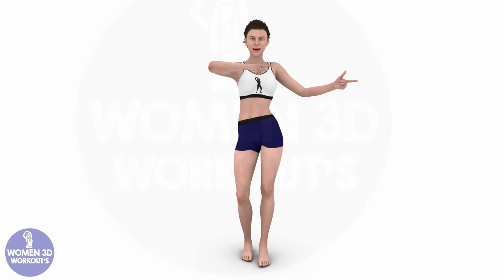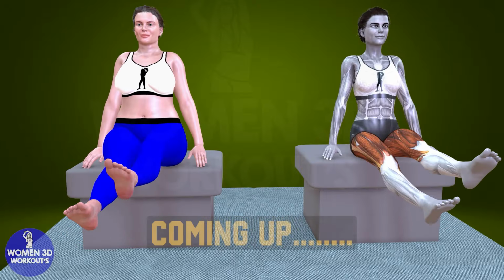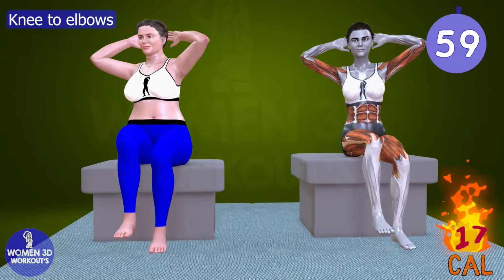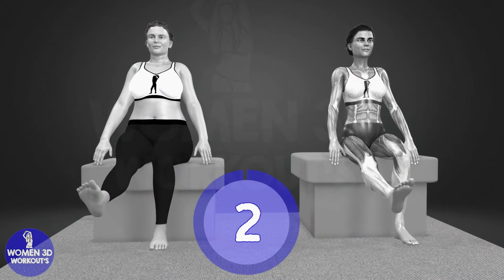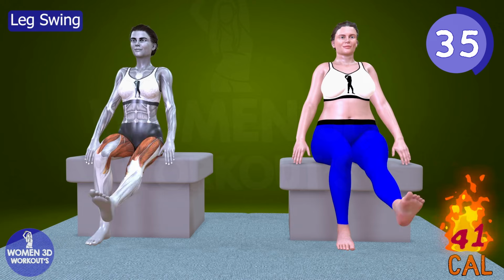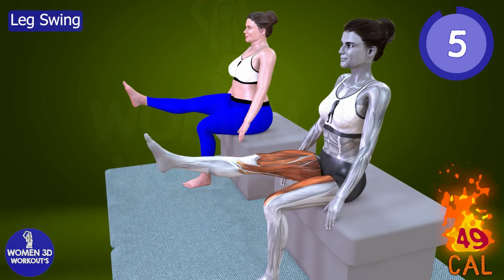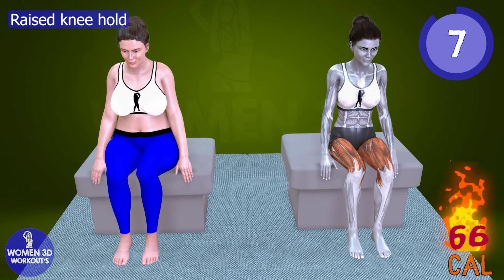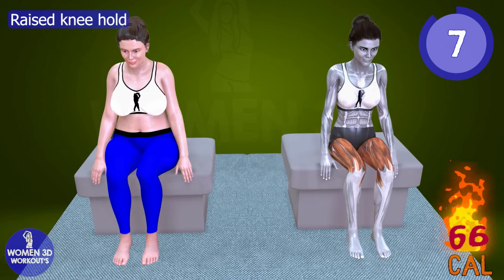6 Easy sofa workouts to blast the belly fat for female, low impact on knees and great results on abs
Flutter kicks
Knee to elbows
Leg Swing
Raised knee hold
Raised Leg Twist
Scissors

Are you tired of struggling to find effective workouts that target stubborn belly fat while being gentle on your knees? Look no further! Our sofa workout series offers six easy exercises designed specifically for females to blast belly fat from the comfort of home with minimal impact on the knees, yielding fantastic results for abs.

Let's start with flutter kicks, an exercise that engages the core muscles while also working on the lower body. By alternating kicking movements, flutter kicks effectively target the abdominal muscles, helping to tone and strengthen the core while burning calories and promoting overall fat loss.

Next up, we have knee to elbows, a dynamic exercise that combines core engagement with upper body strength. By bringing the knees towards the elbows, this movement not only targets the abs but also engages the arms and shoulders, providing a comprehensive workout that sculpts the entire body.

Looking for an exercise that challenges your core stability while promoting flexibility in the hips? Leg swings are the perfect solution. This low-impact movement helps to strengthen the abdominal muscles while also improving range of motion and mobility in the hips, leading to better overall performance in daily activities.

For those seeking a simple yet effective way to strengthen the core and stabilize the hips, raised knee holds are the answer. By lifting the knees towards the chest and holding the position, this exercise targets the lower abdominal muscles while also improving balance and coordination.

Ready to take your ab workout to the next level? Incorporate raised leg twists into your routine for a challenging yet low-impact exercise that targets the obliques and enhances core strength. Feel the burn as you twist and tone your way to a tighter, more defined midsection.

Last but not least, we have scissors, a versatile exercise that targets multiple muscle groups while also promoting flexibility and balance. By performing scissor-like movements with the legs, this exercise engages the core, hips, and thighs, helping to sculpt and strengthen the abdominal area while improving overall fitness levels.